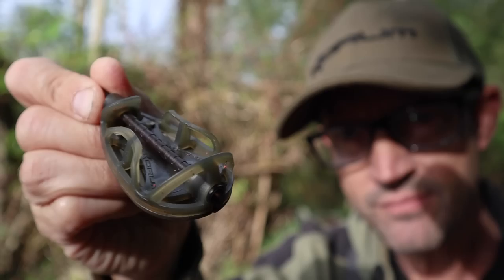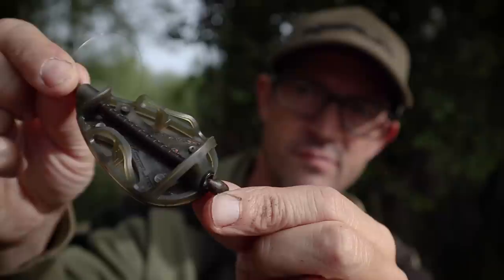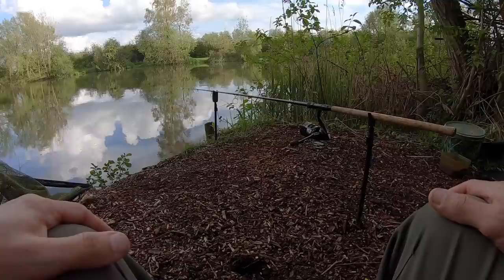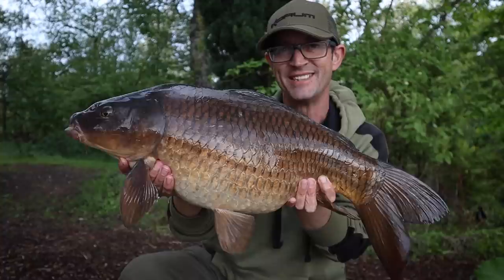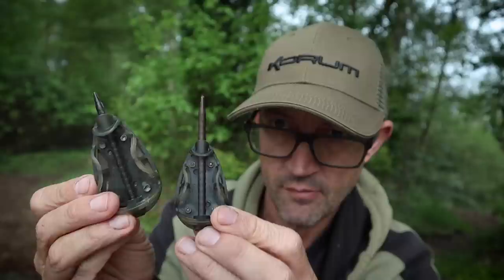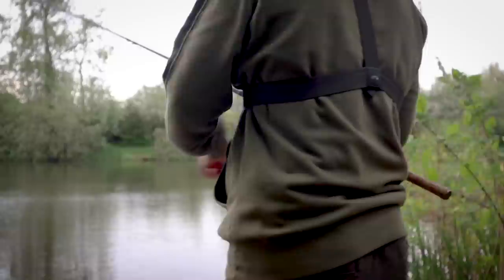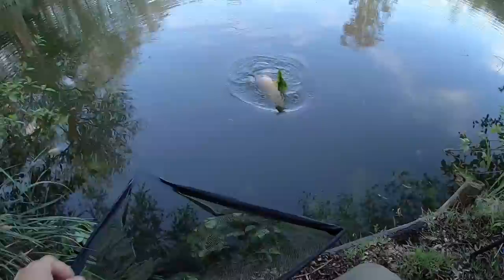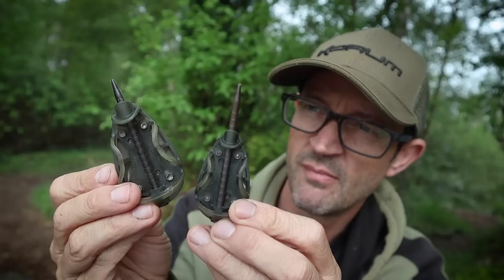MASTER THE METHOD - BIG CARP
Join angler Nick Marsh as he shares his expertise in carp fishing with the method feeder. Learn valuable tips on setup, bait selection, and effective techniques to attract carp and increase your catch rate. From choosing the right gear to creating irresistible bait combinations, Nick's insights will elevate your fishing skills.

Korum Fishing TV is the place to be if you want a wide variety of fishing content. From feature lengths films such as The Korum Fishing Show or for tips, tactics and techniques, plus of course all the latest and greatest Specimen angling products! On this channel you will meet some of the Uk’s best anglers with names such as Mat Woods, Terry Theobald, Gary Knowles plus many more making up the team. This channel aims to help you learn and improve as an angler whilst keeping you entertained and inspiring you to get out there and enjoy this wonderful pastime! Korum is one of the world’s biggest specimen fishing tackle manufacturers, supplying 100’s of products to anglers who require quality fishing tackle that is up to our exceptionally high standards. Items such as Accessory Chairs, rods, reels, luggage, right the way through to end tackle like hooks, hooklinks and Feeders.